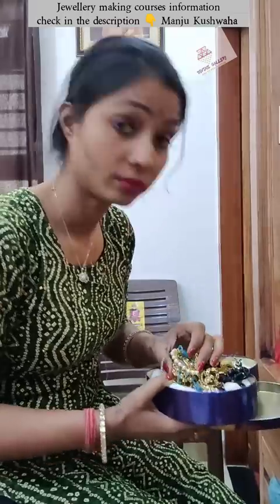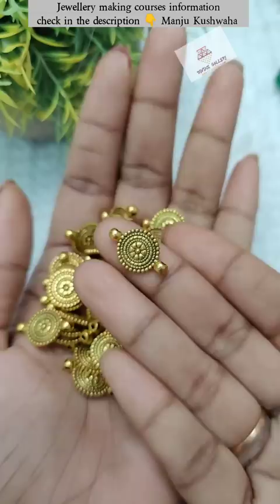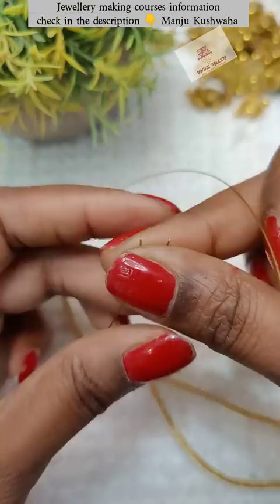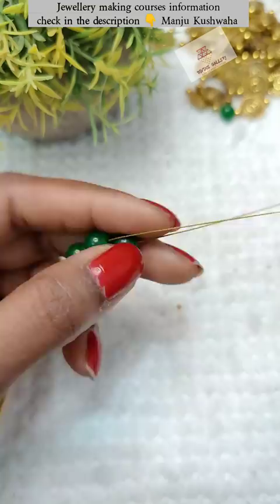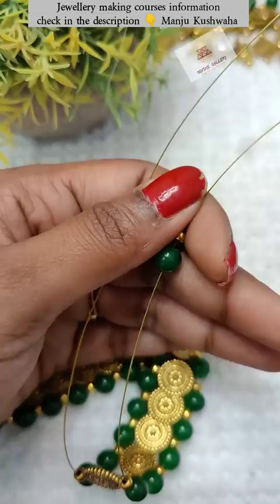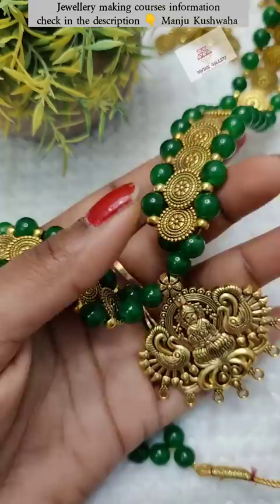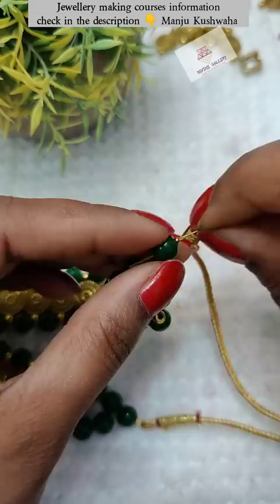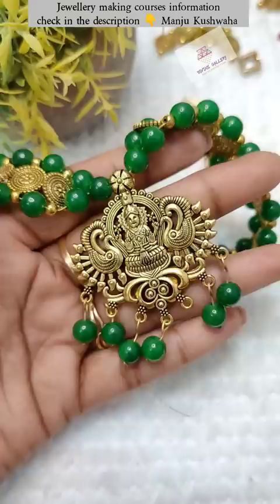😱30 Mins मैं ऐसा Necklace बना दिया